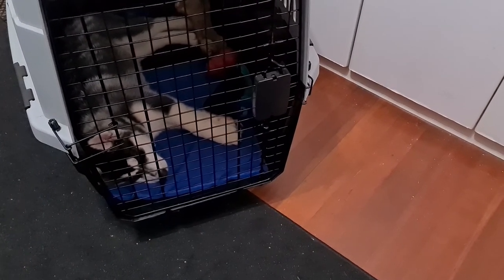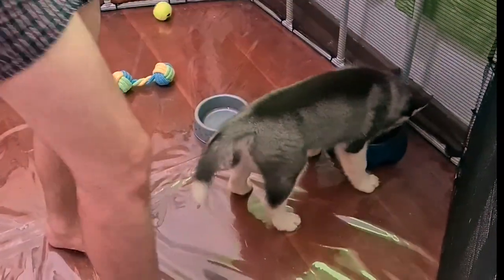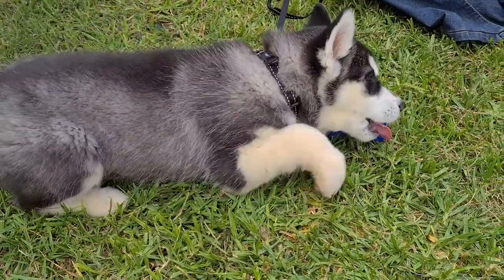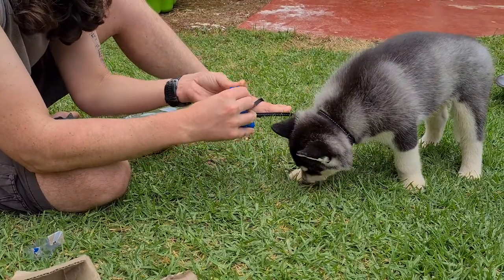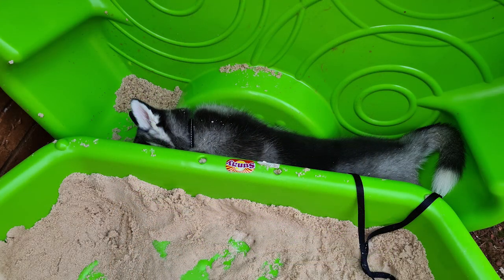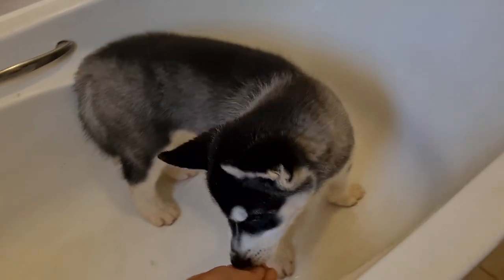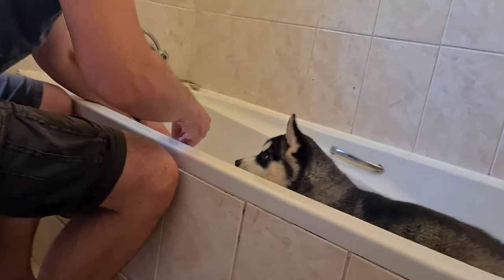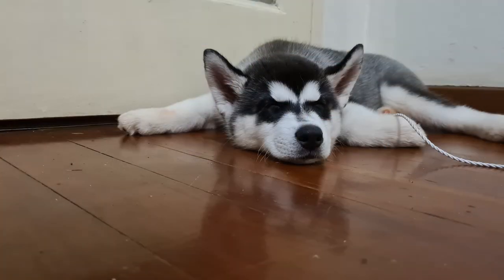Week 1 With Our Siberian Husky, Kenji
In this video we have an overview of Kenji's first week at his new home.

In the video I reference a previous video about the day we went to fetch him from the breeder.

I also reference the video showing the tour of the animal hospital. You can watch that video at this link:

Nick le Rock